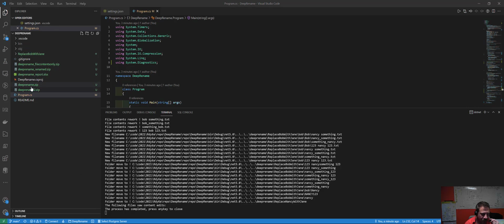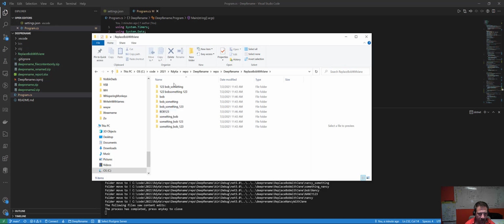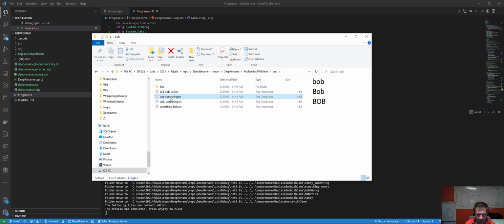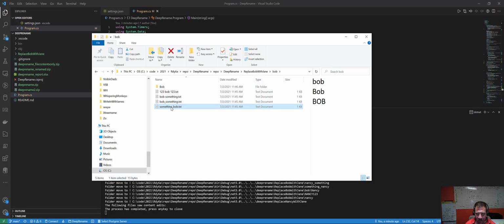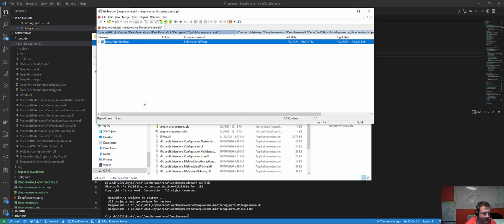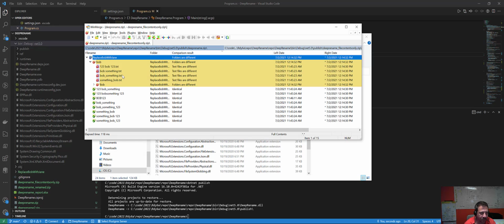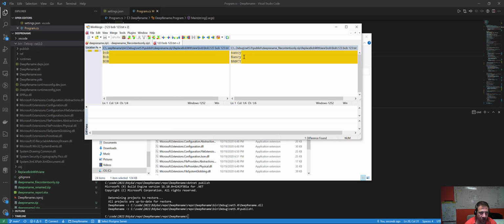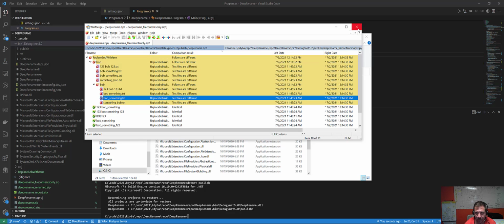Recursive File Folder File Content Renaming - Quick Vid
Just a little project you can feed a .zip and it will give you back a .zip with all files, folders, and reasonable file-content renamed case-sensitive against [t]opicWord [T]opicWord and [TOPICWORD] and produces a small excel report on what it found.  I highly recommend you use WinMerge to compare the original and result for fine-grain tuning of your final result.  Good luck, hope you find the lil robot handy!